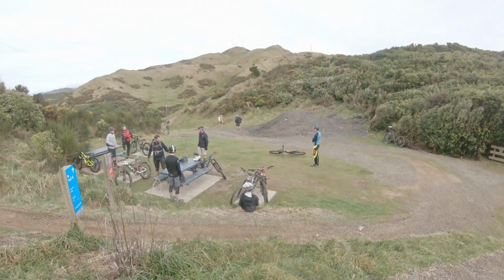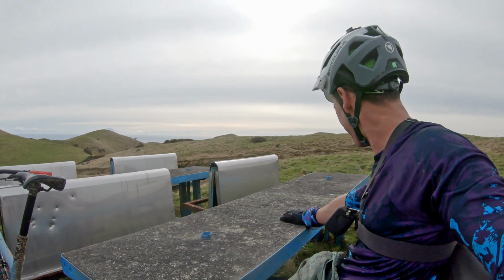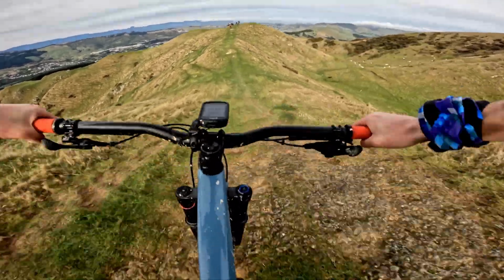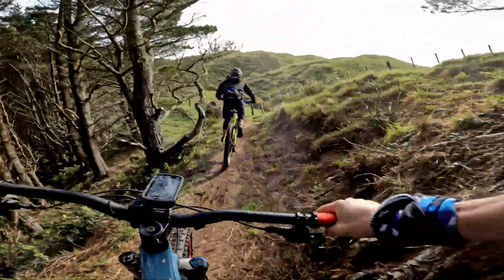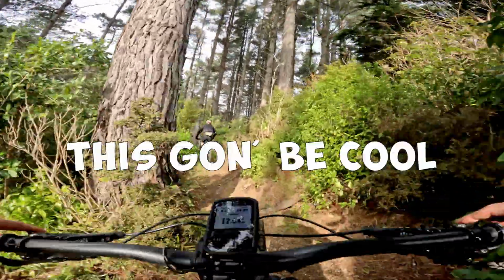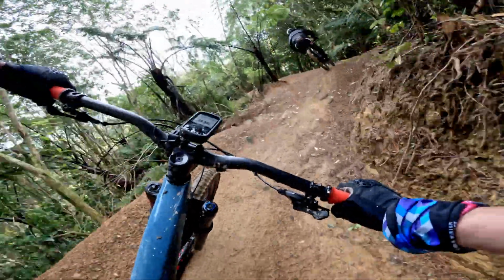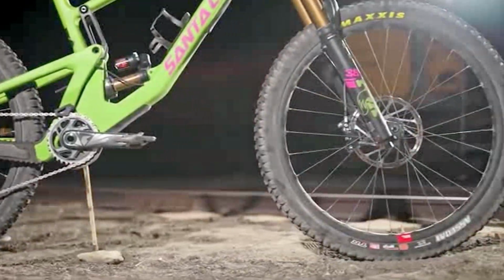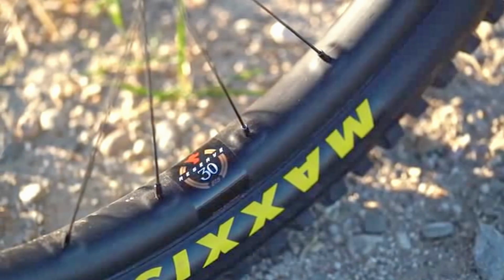Can FLOW & TECH Co Exist?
Chur whanau its been sometime and in this video i talk about COLONIAL KNOB-TAWA's newest G3 addition -  KĒMU O RUA HAURUA

The lovechild of TRAILS WELLLINGTON & the MANA CYCLE GROUP which features a stunning blend of both tech n flow is sure to have its visitors grinning from ear to ear. Join me along with good friends in what was the FIRST EVER recorded ride by the Māori That Bikes!

*BOTTOM of trail can accessed from KIWI CRES ACCESS TRACK*
*TOP of trail can be accessed from TURBINE RD*